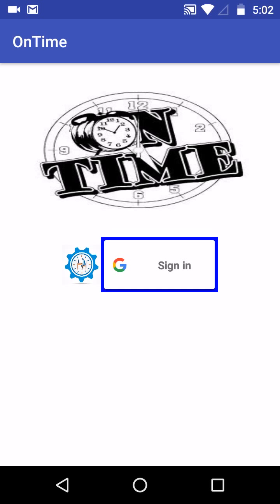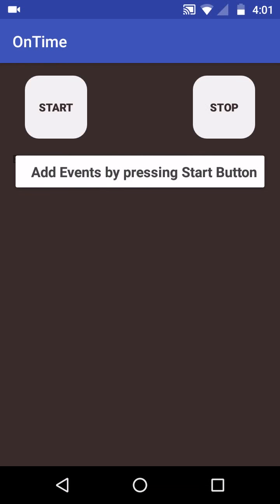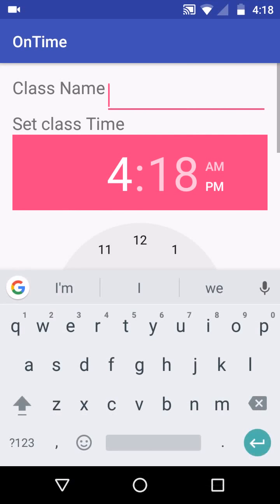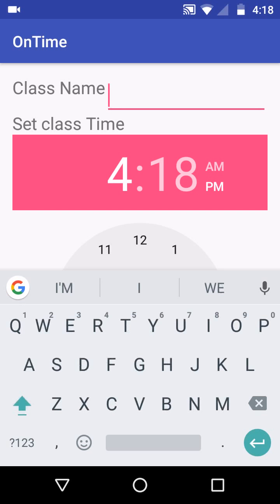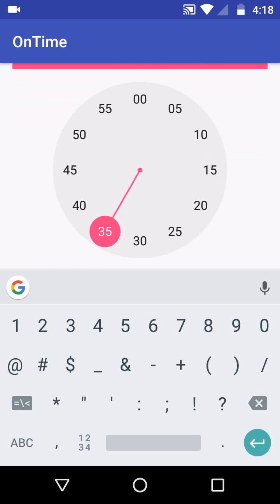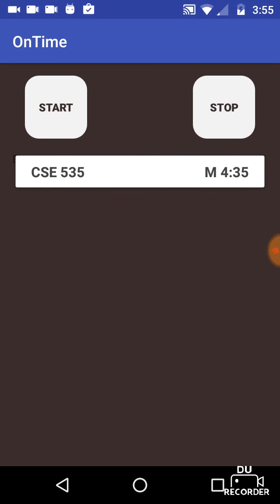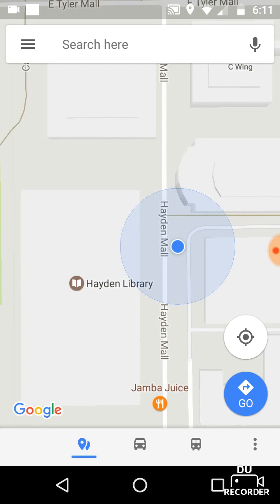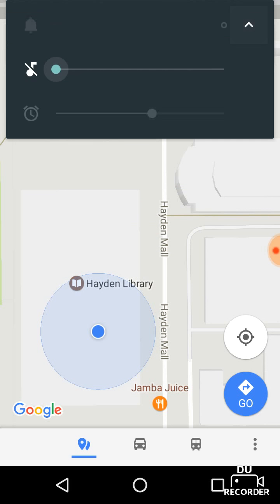CSE 535 - Spring'17- Group 22 - Project Demo